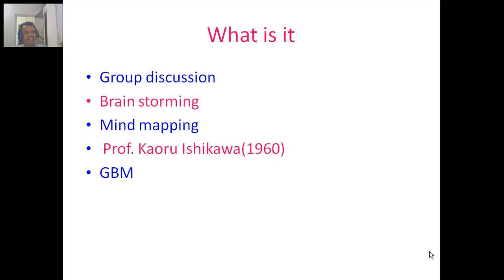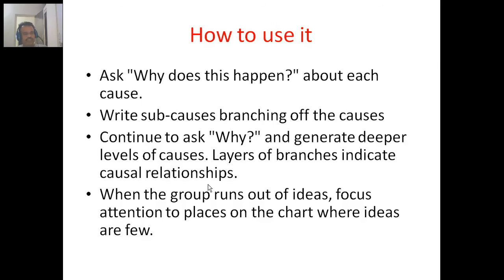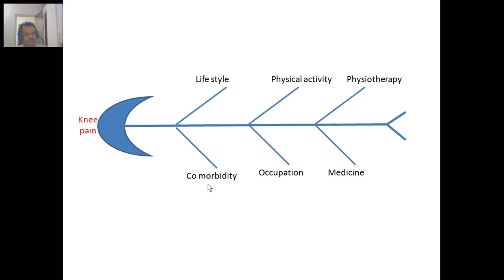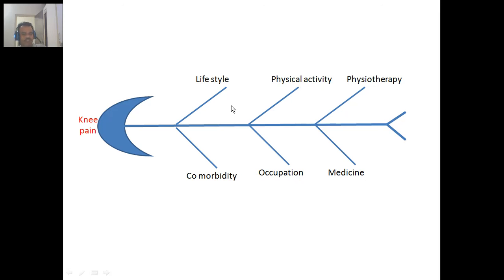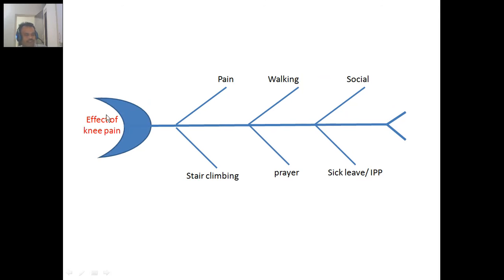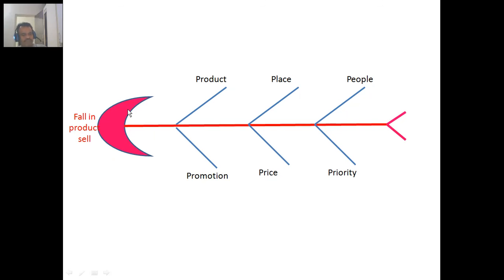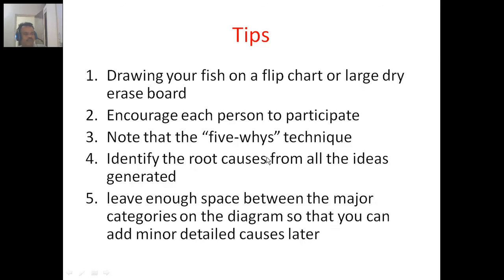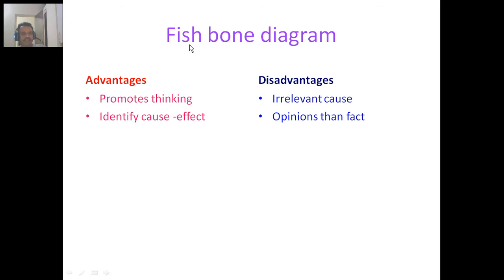Fish bone diagram Khatri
Pedagogy,   Physiotherapy, Learning tool, teaching method